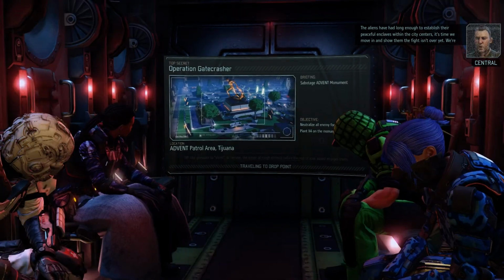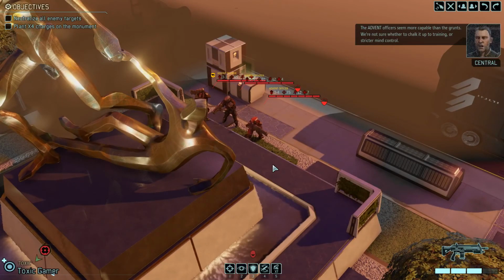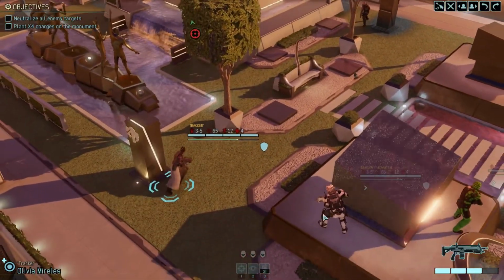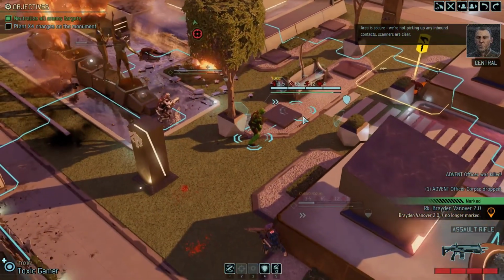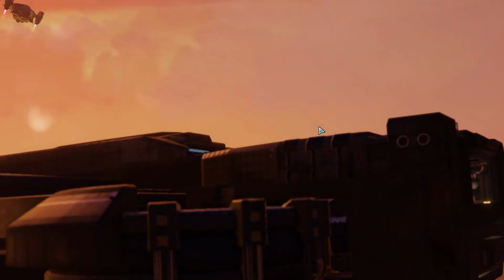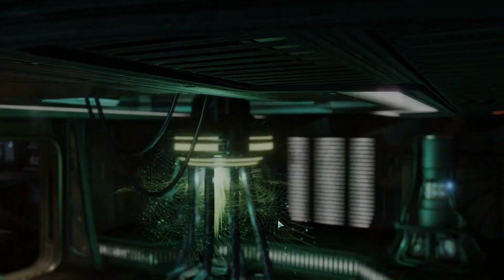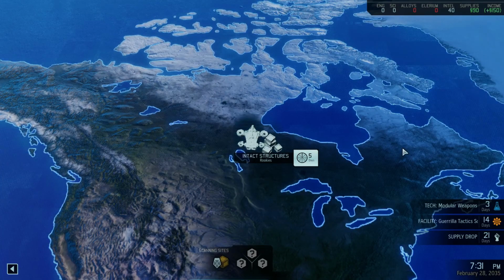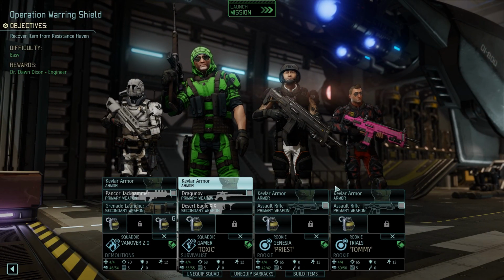Let's Try: XCOM 2, WOTC Commander "Realistic" Play-through- 63 Mods...And a Whole Lot of Anxiety!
Don't worry, the clones have not left us! Just wanted to spice up xcom a little with this play-though showing up along side the clones!
What do you think of my mic quality? Any suggestions? I'm all ears!